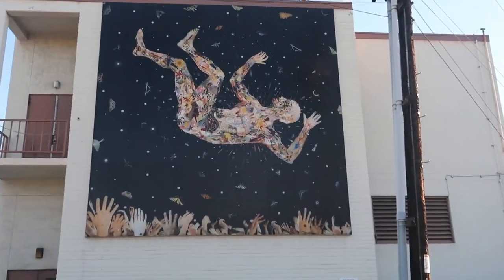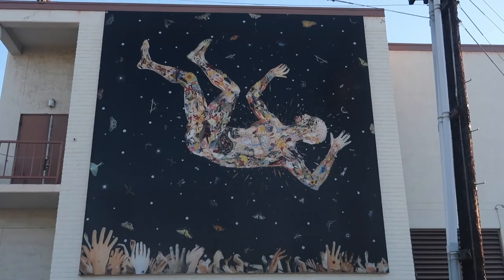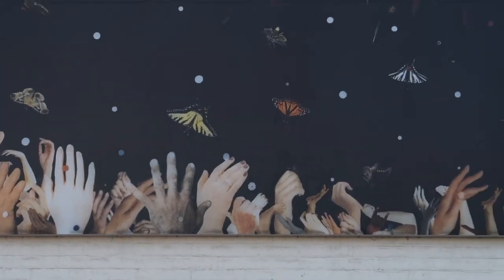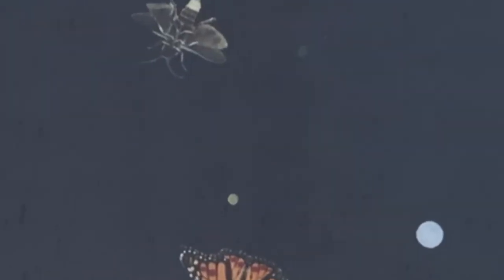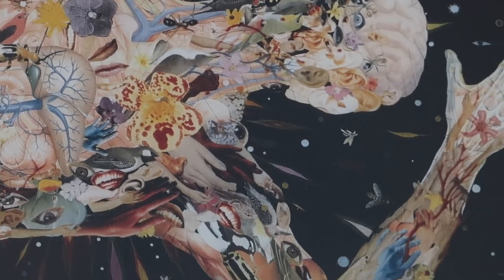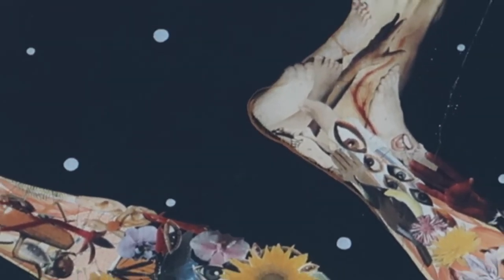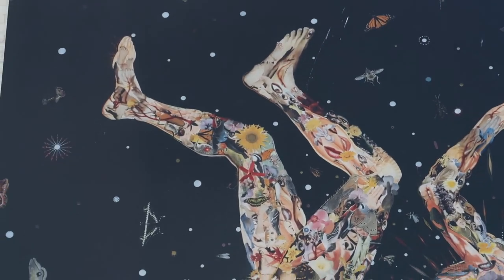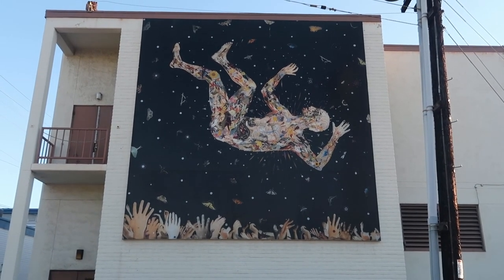Art video presentation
Hey guys !
Thanks so much for being here, this art was actually a project for my art class I did this year at Mesa College & I thought I would make it public to share my work with all of you :)
Although this isn't part of my vlog series I didn't want to keep this information to myself. I plan on having footage uploading this week!

Also don't forget to check out Camilas Children Channel for cute kid friendly videos we upload

Thanks again, and I hope you enjoy !